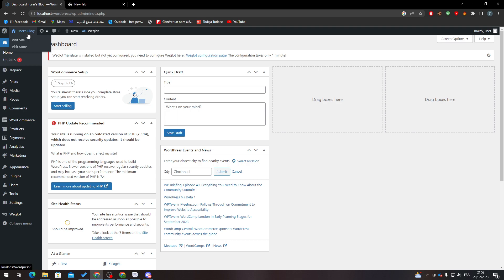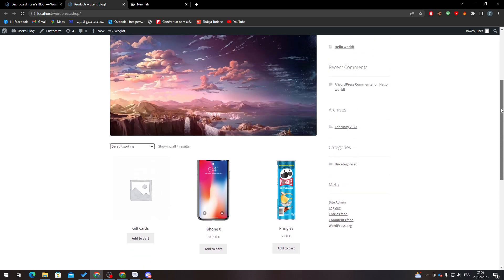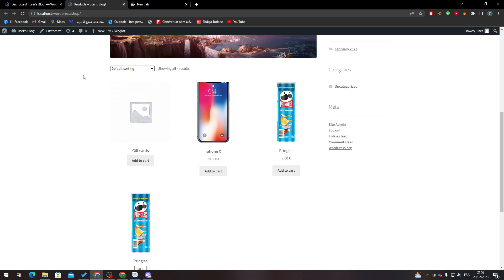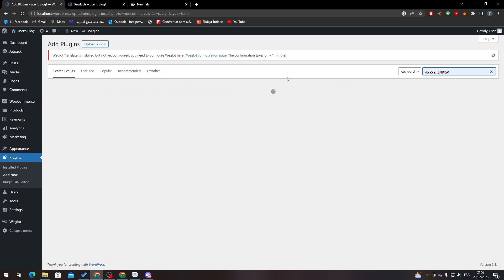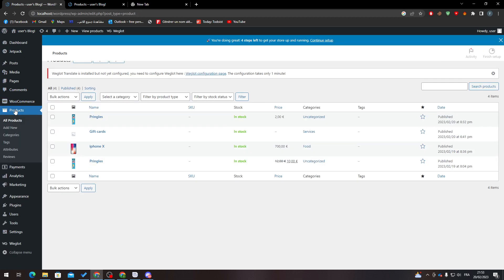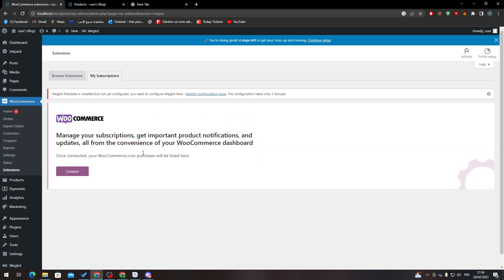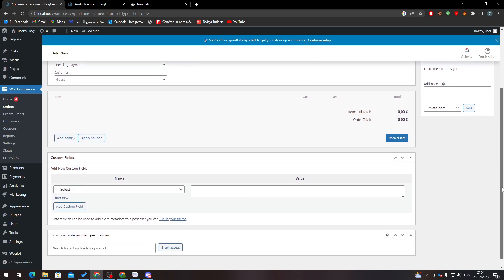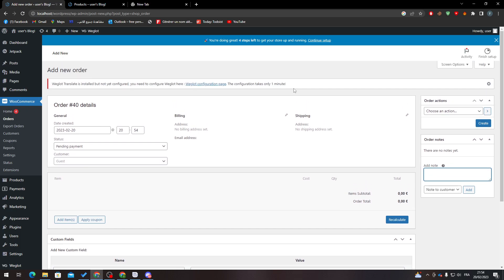How To Protect Your Digital Downloads WooCommerce Tutorial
Today we talk about protect your digital downloads,woocommerce protect your digital downloads,woocommerce digital products,digital downloads,woocommerce tutorial